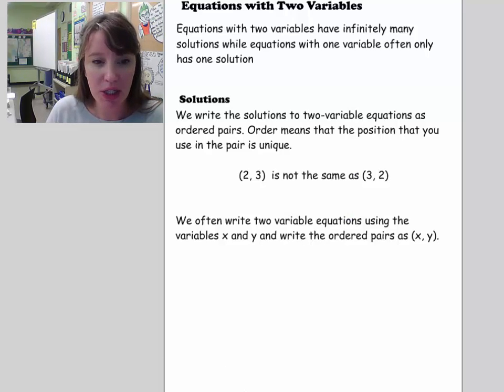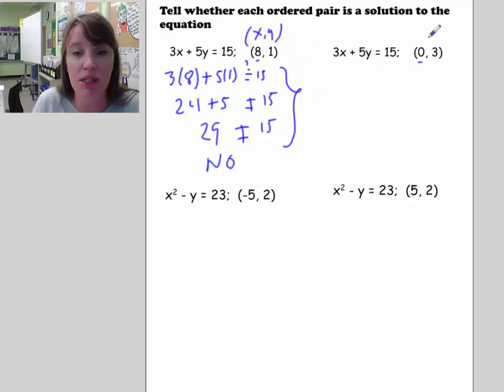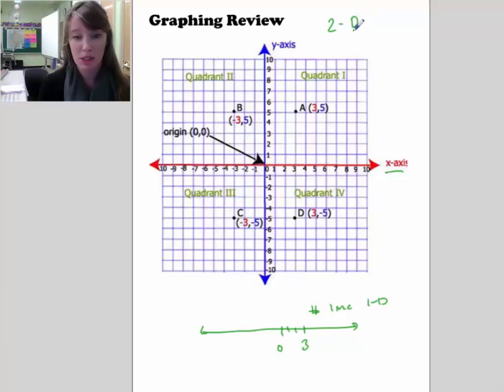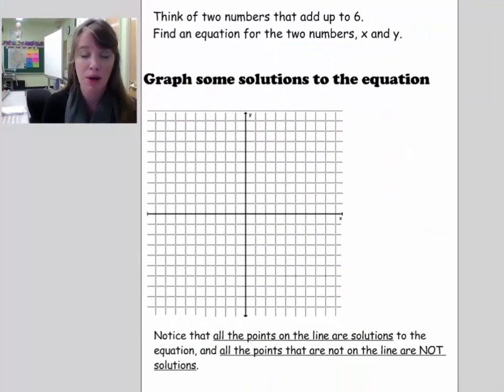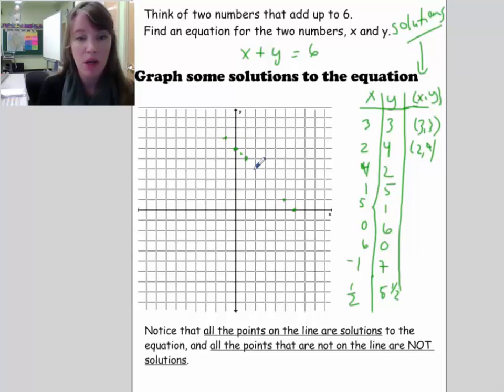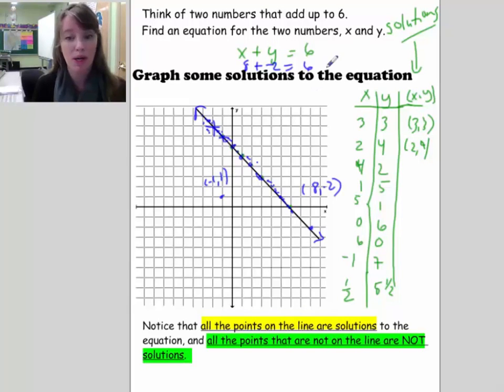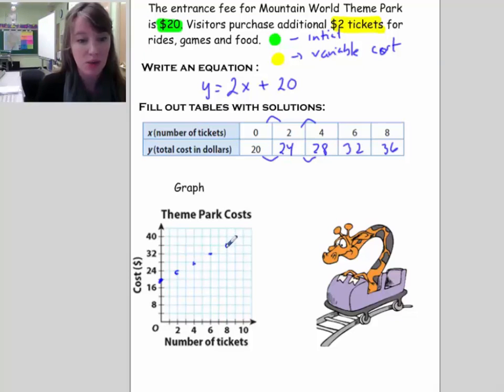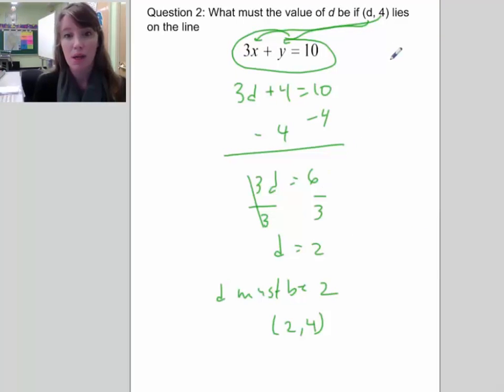Equations in Two Variables